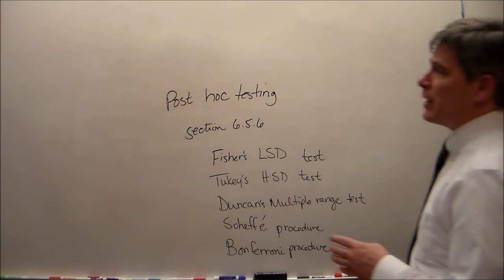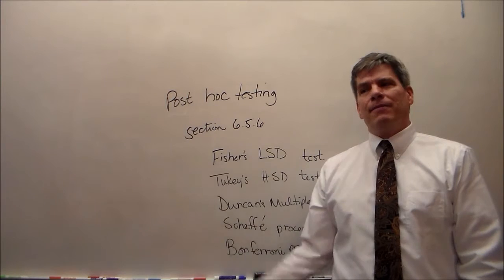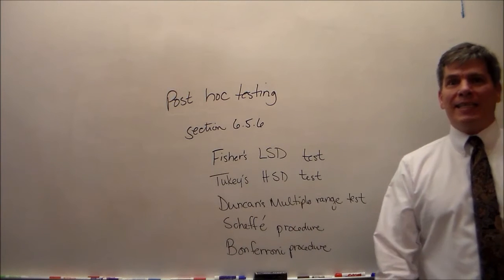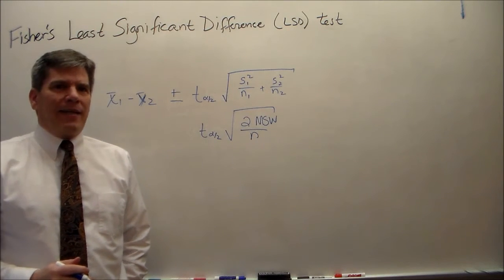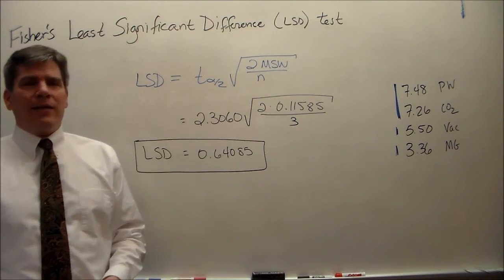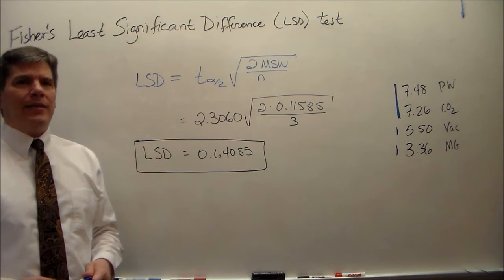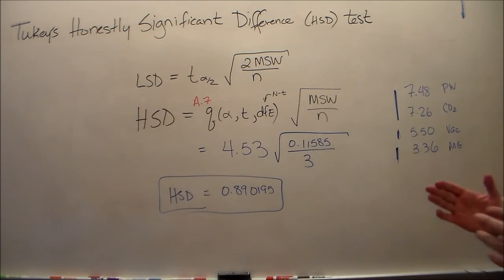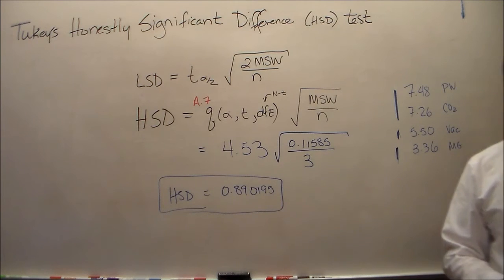Lecture 3: Post Hoc Testing